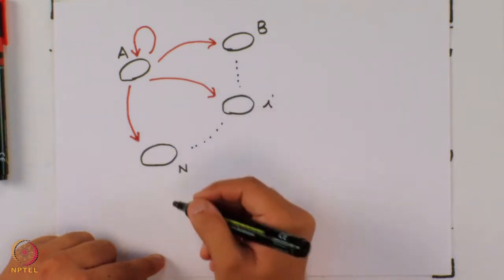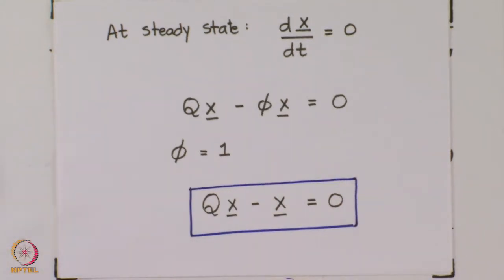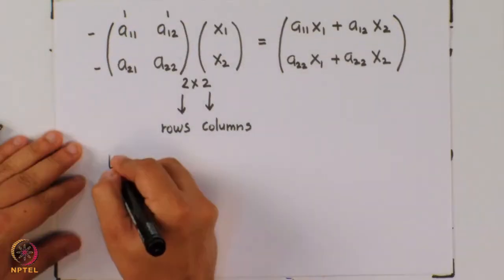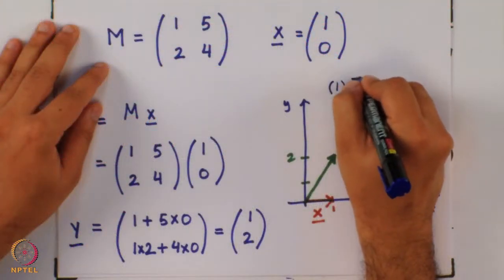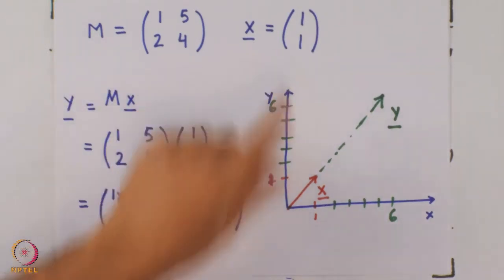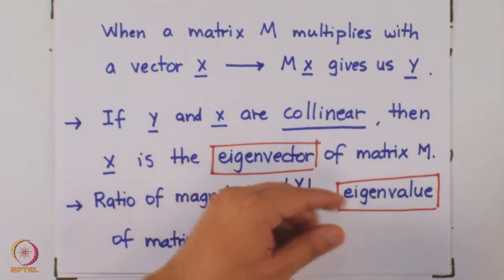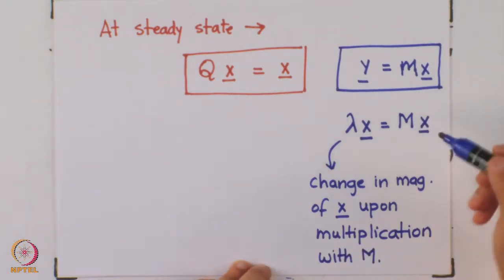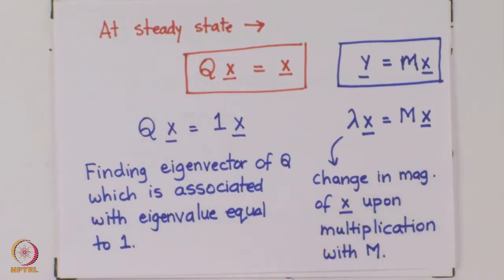Week 3 Lecture 11